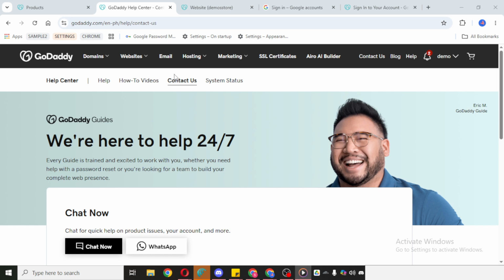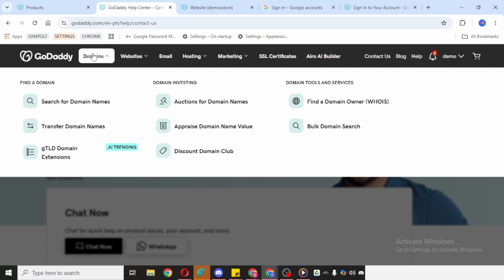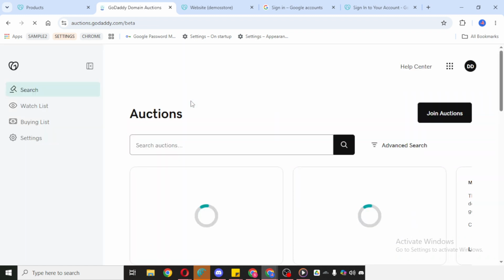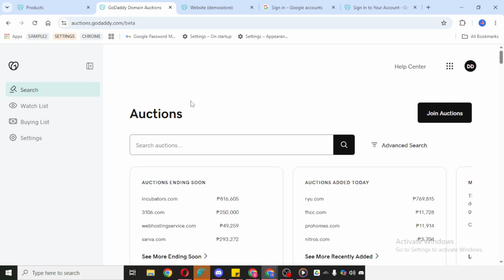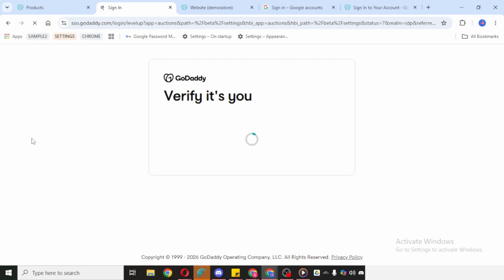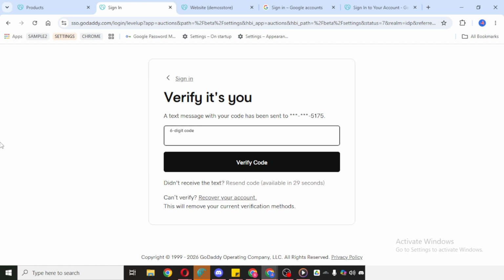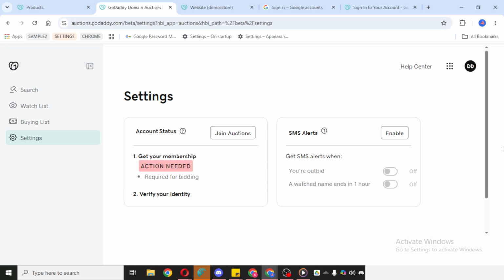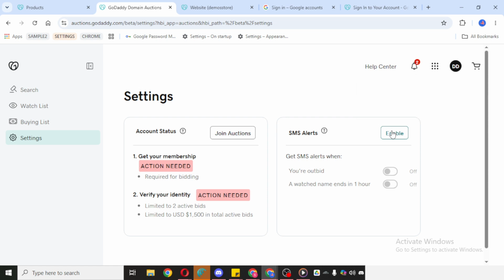How To Get Sms Alert Auction Domains GoDaddy (full guide 2026)